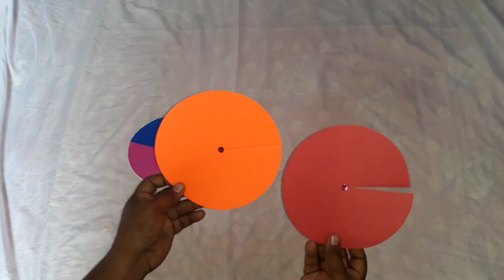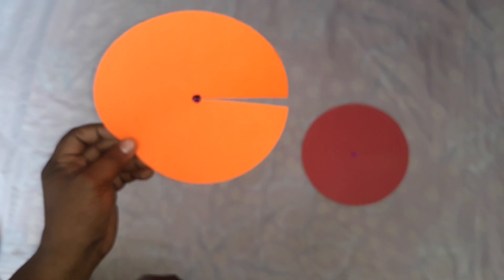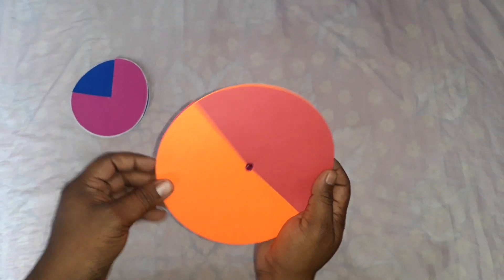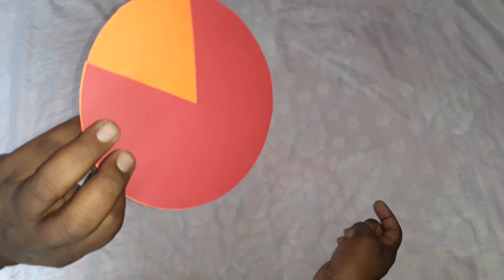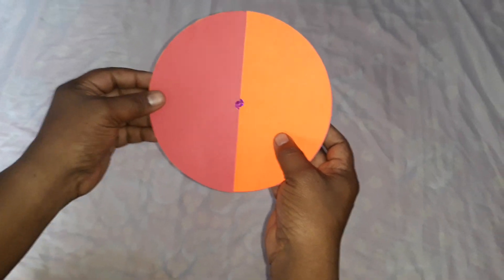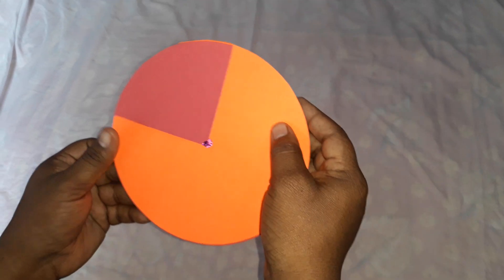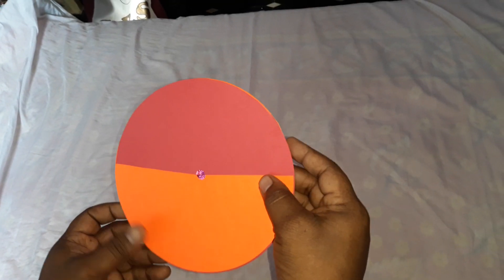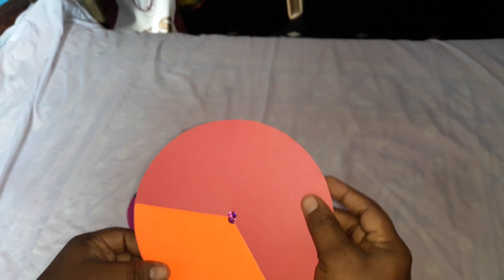TLM about angles and Circles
Me Gireesha HP from Belur have explained about type of angles and about   properties of circles using a simple TLM...